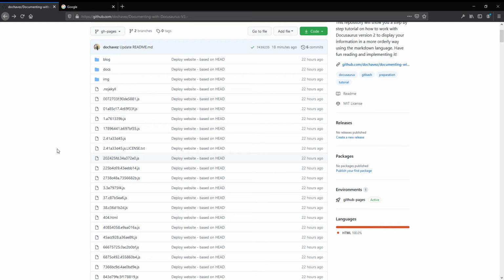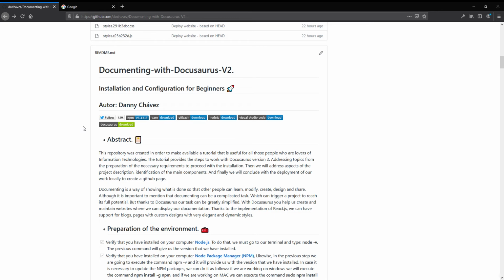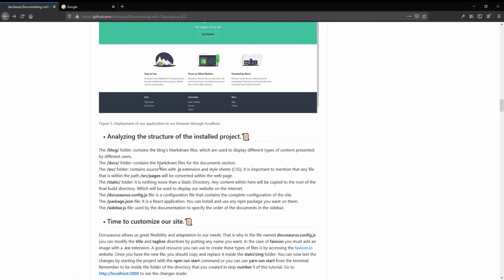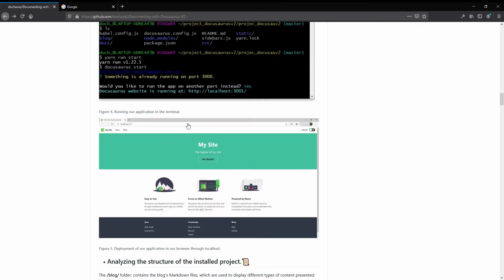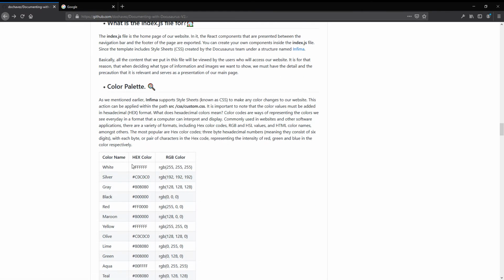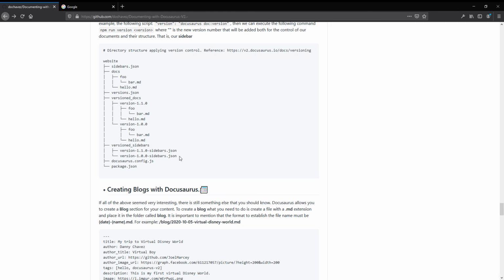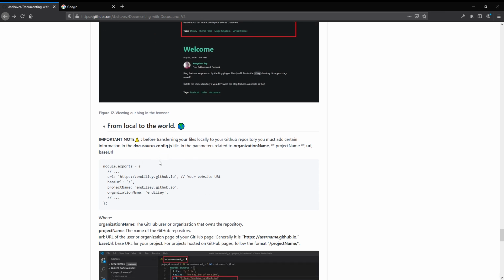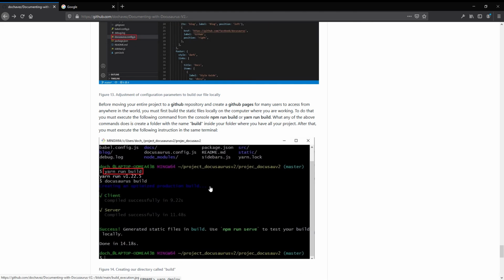Documenting with Docusaurus Version 2. Installation and Configuration for Beginners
Documenting is a way of showing what is done so that other people can learn, modify, create, design and share. Although it is important to mention that documenting can be a complicated task. Which can trigger a project to reach its full potential. But thanks to Docusaurus our task can be greatly simplified. With Docusaurus you help us create and maintain websites where we can display our documentation. Thanks to the implementation of React.js, we can have support for blogs, pages with custom designs with very elegant and dynamic styles.

/***LINKS***/

To see my github pages running the application to my github-pages